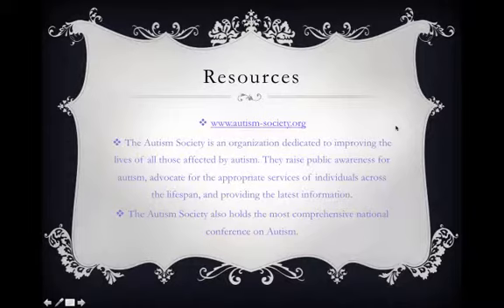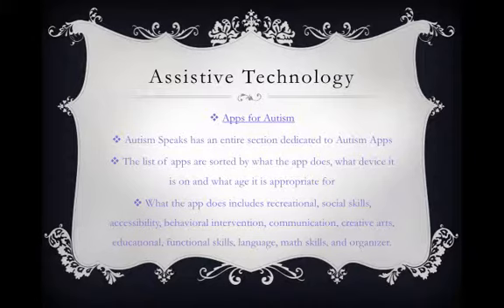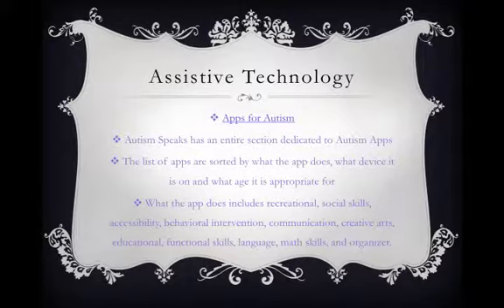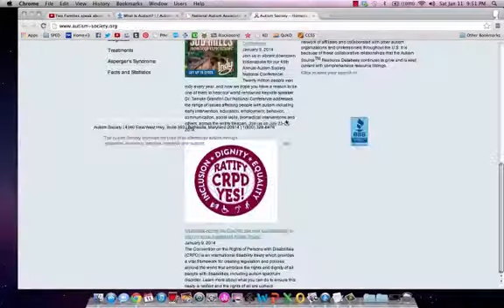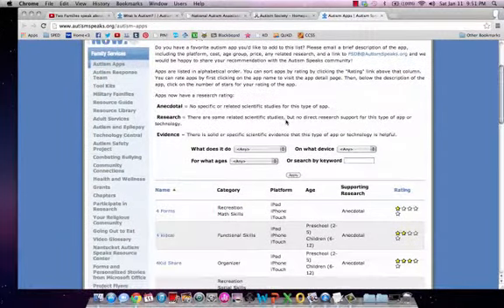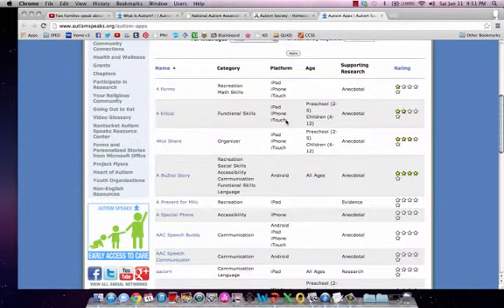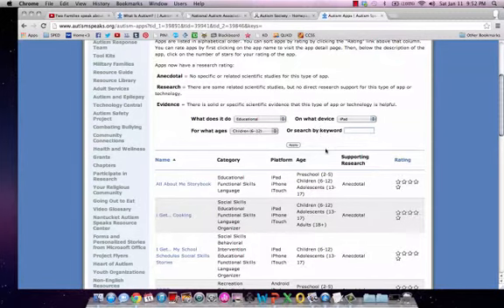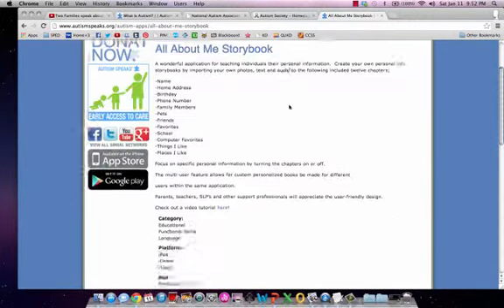Disability Project part 2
Table of Contents:

06:00 - Life with Autism
11:04 - Resources
11:53 - Resources
12:47 - Assistive Technology
14:27 - Assistive Technology